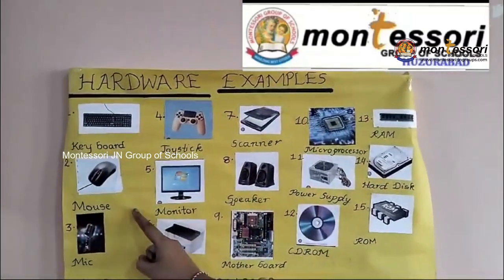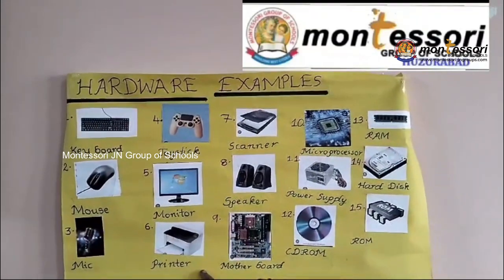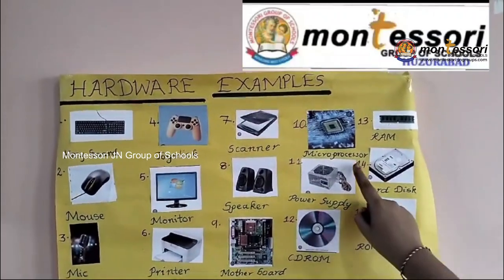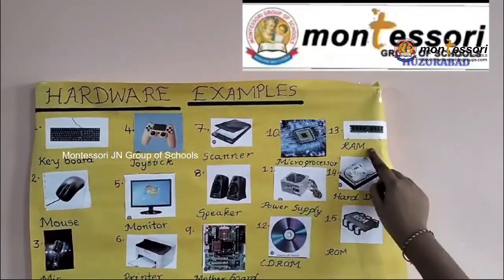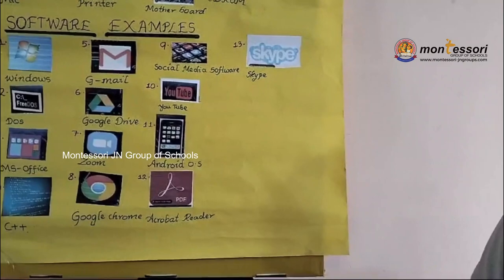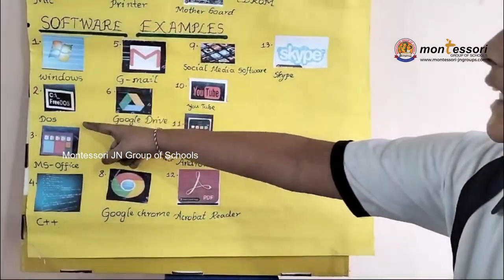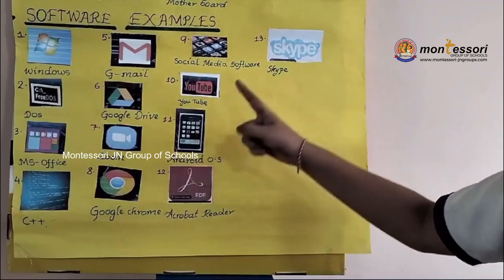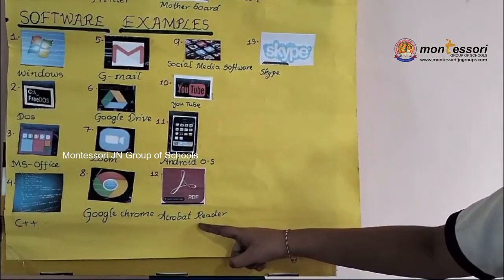Academic Presentation by Students Part 3 | Montessori Group of Schools | Huzurabad Branch